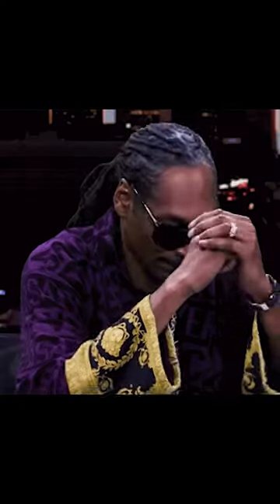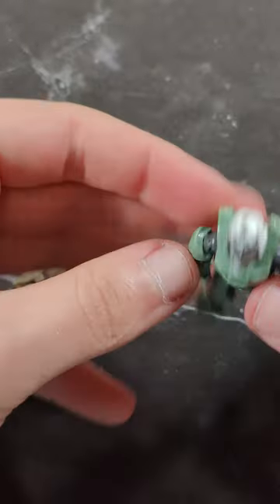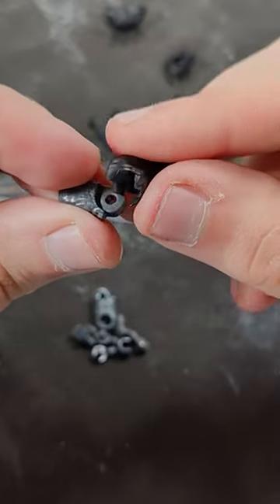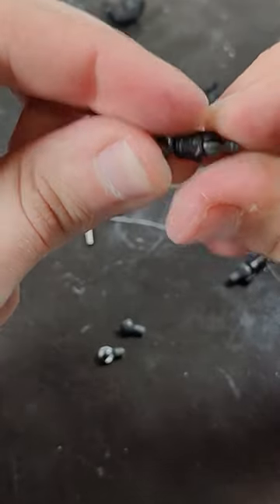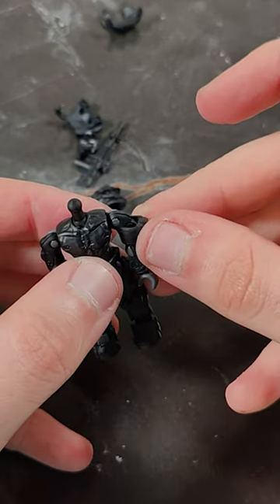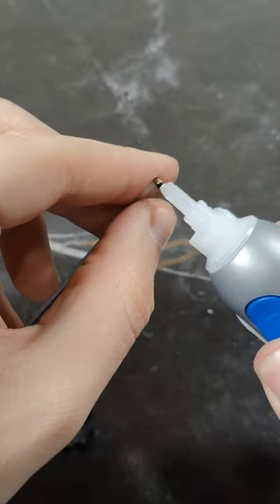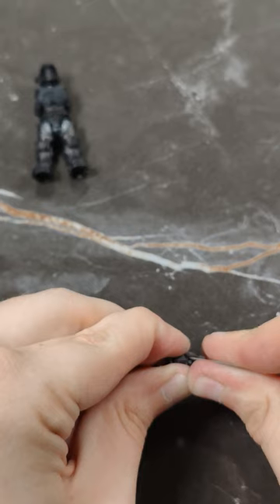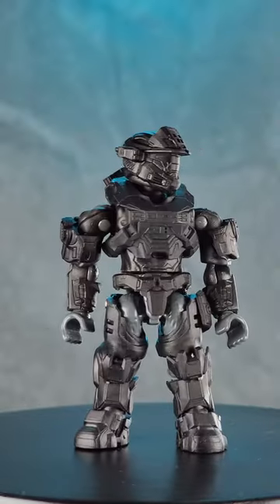How to make your Mega figures more game accurate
In this video, I'll be showing y'all how to properly convert any of your Halo Spartan figures into a more detailed, accurate, and posable action figure using my custom 3d prints.

Printer, Design Software, and Slicer.
Elegoo Mars 3, Zbrush, and Lychee